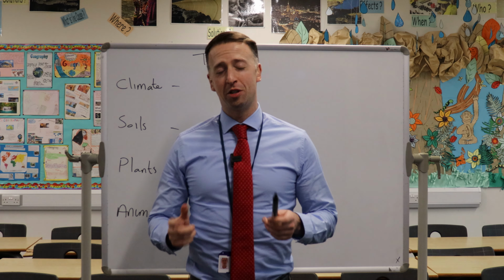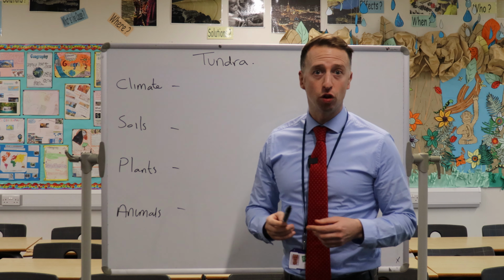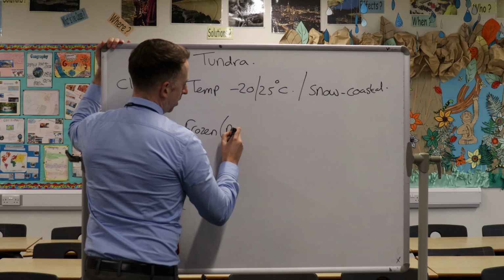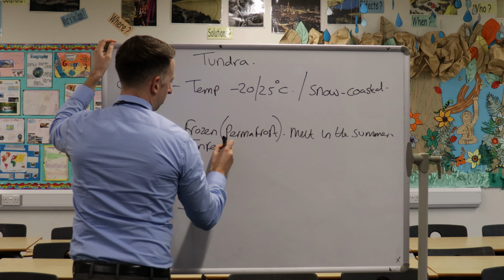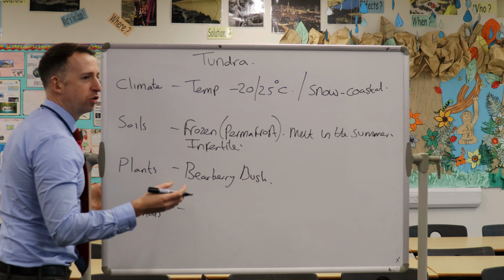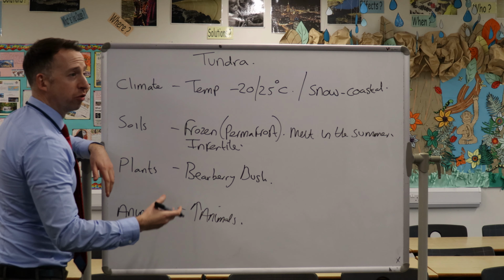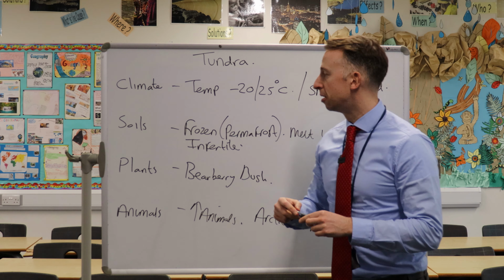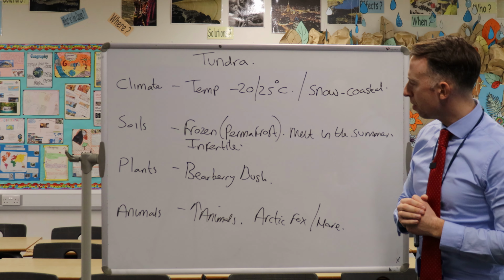AQA Geography Characteristics of the Tundra cold environment